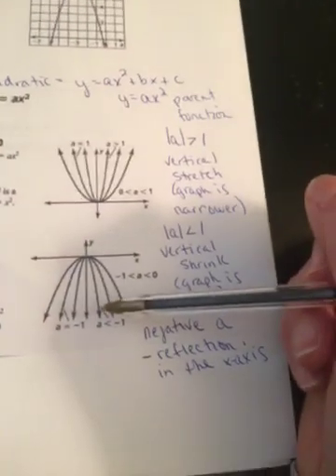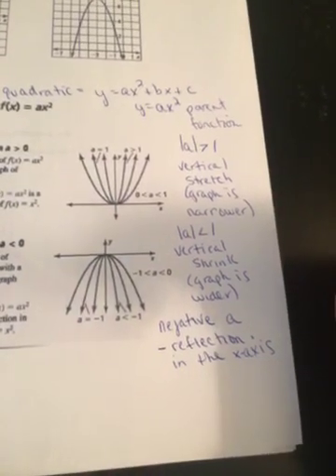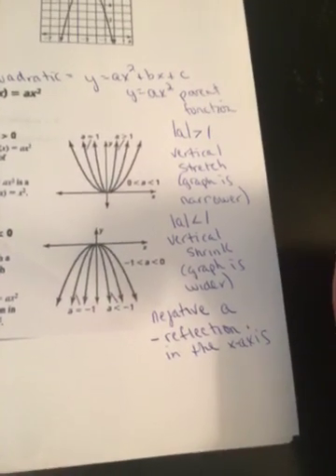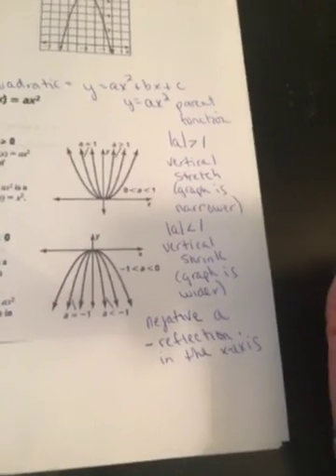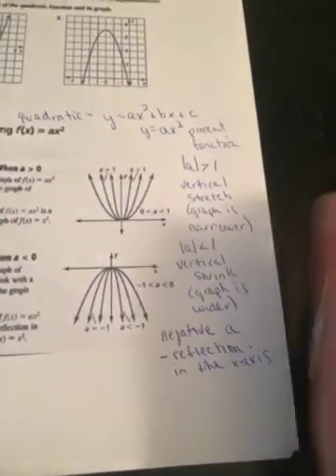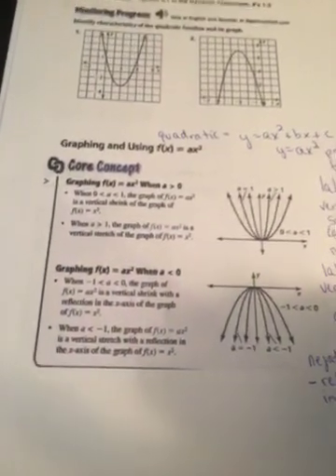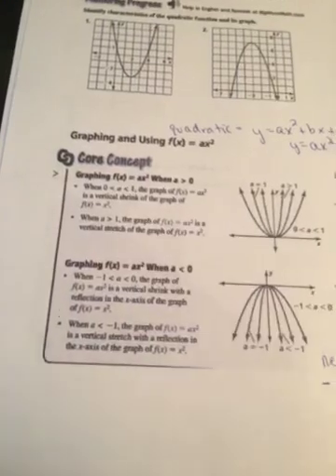Graphing and Using f(x)=ax^2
F(x)=ax^2 - core concept